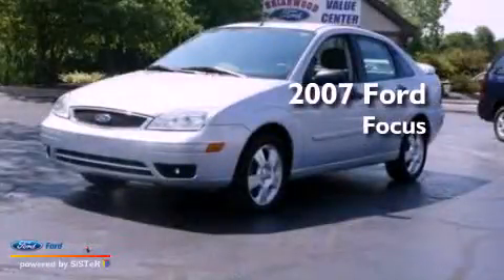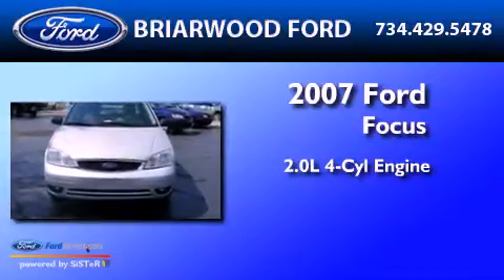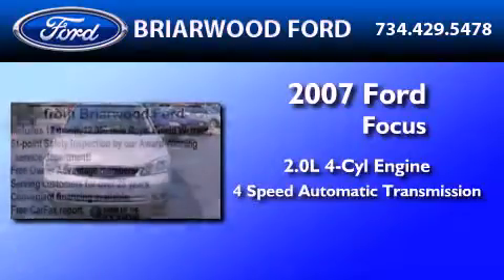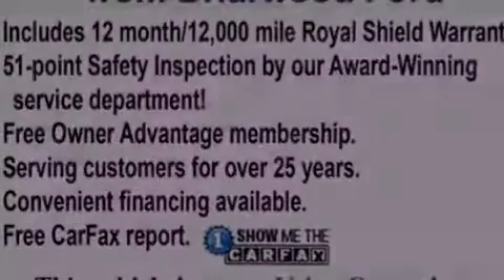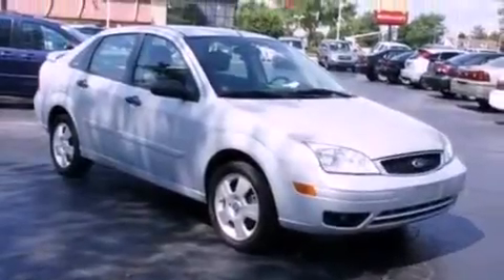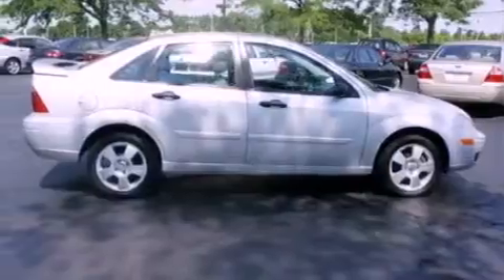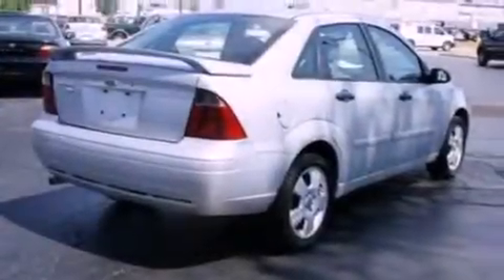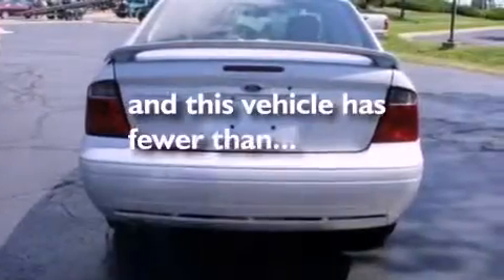Preowned 2007 FORD FOCUS Saline MI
Year : 2007
 Make : FORD
 Model : FOCUS
 Engine : 2.0L I4 16V MPFI DOHC
 Trans . : 4-SPEED AUTOMATIC
 Exterior : CD SILVER CLEARCOAT METALLIC
 Miles : 59,597
 Interior : LIGHT FLINT
 Stock : U4433